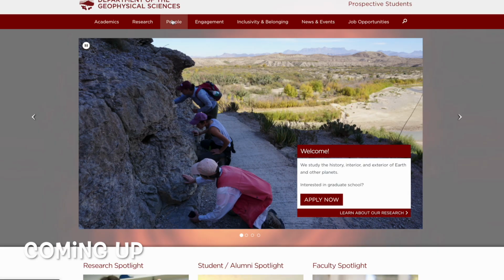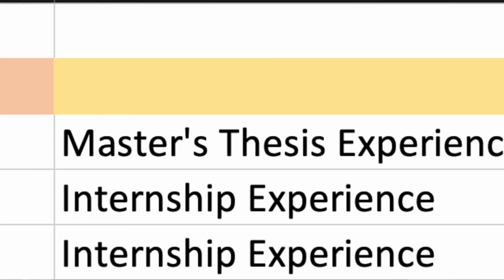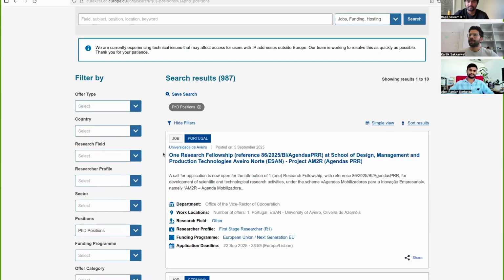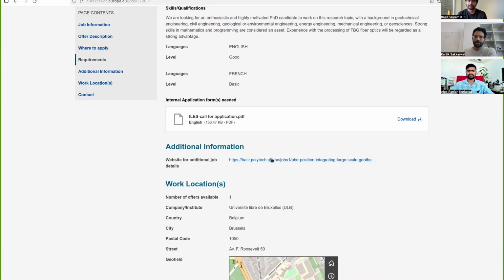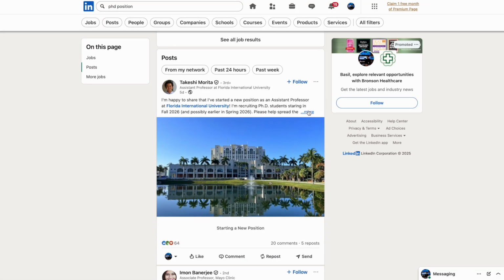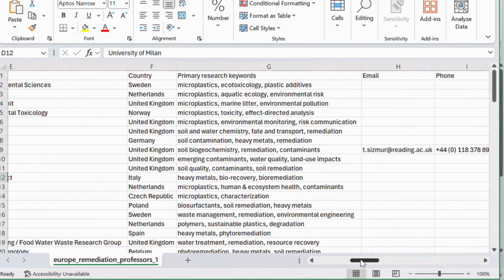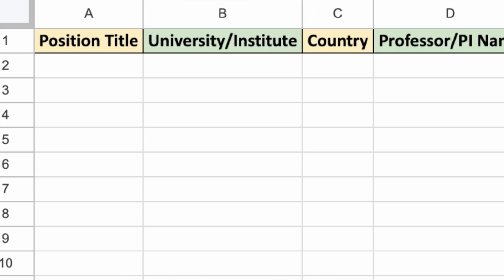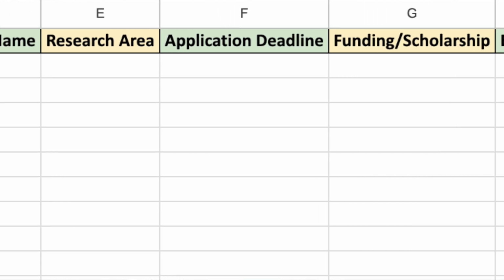How to find an International PhD position?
In this episode we are discussing about "How to find International PhD positions?"